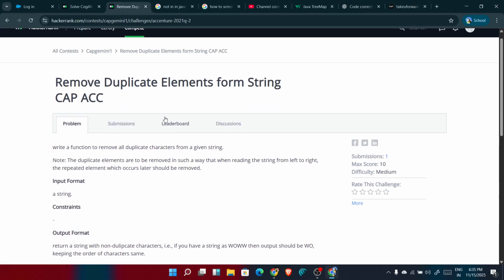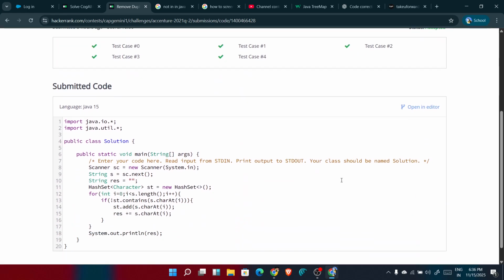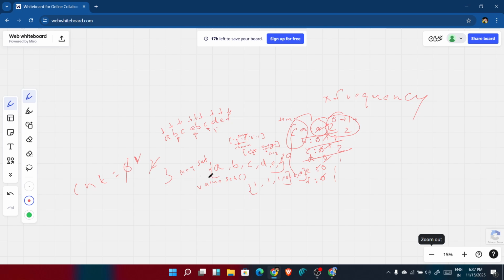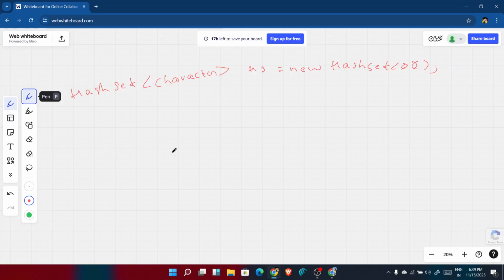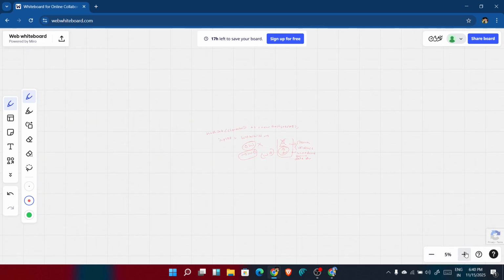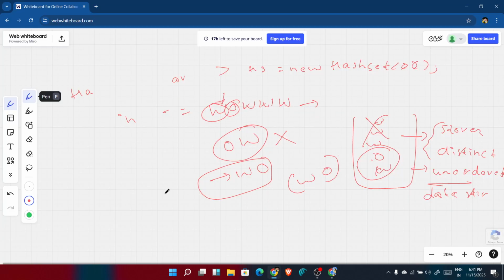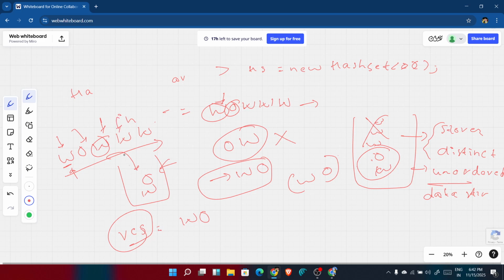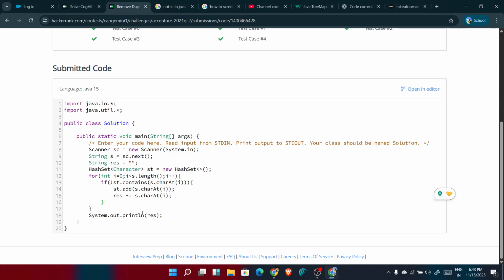Remove Duplicate Elements form String CAP ACC